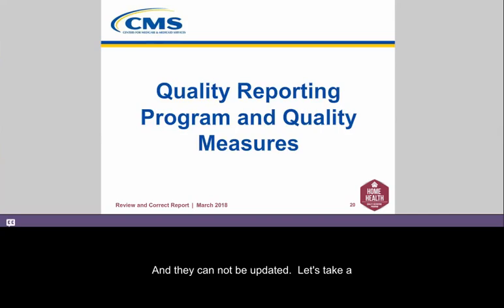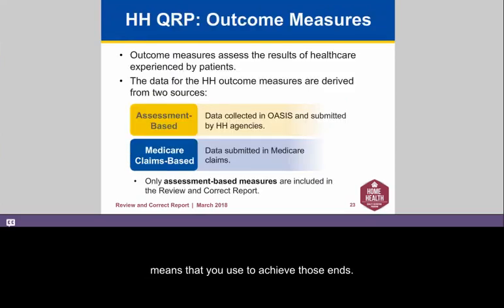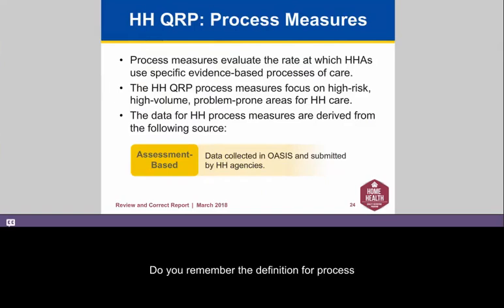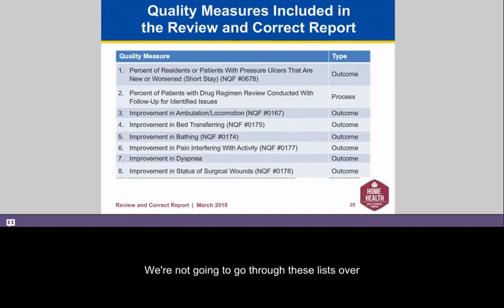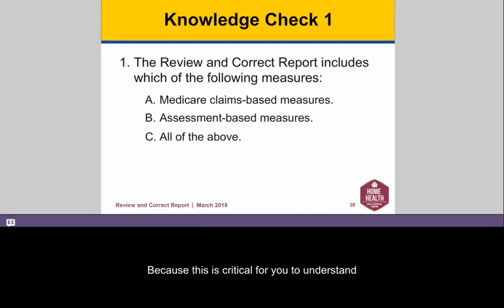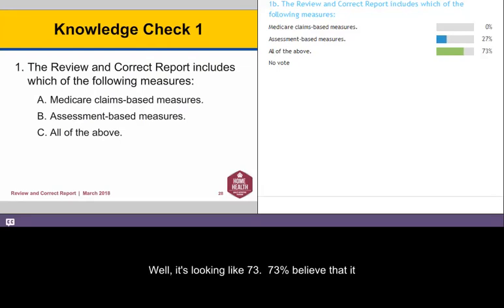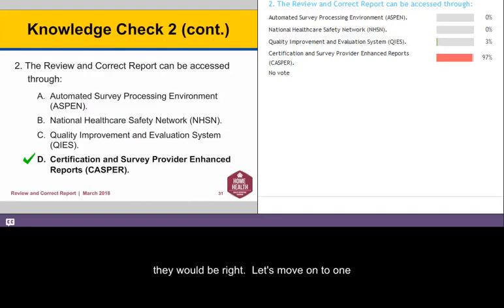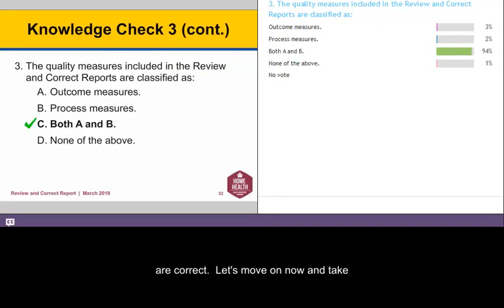Quality Reporting Program and Quality Measures